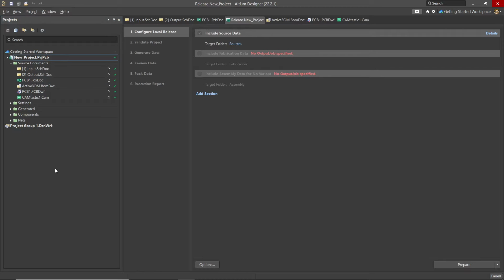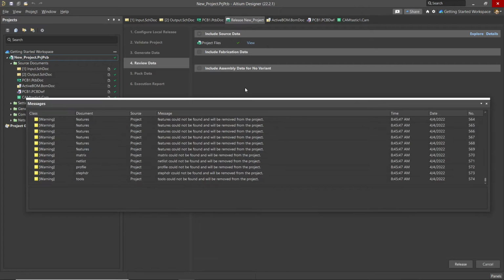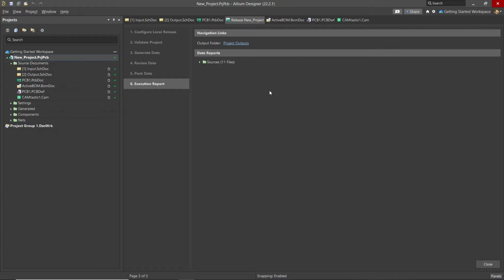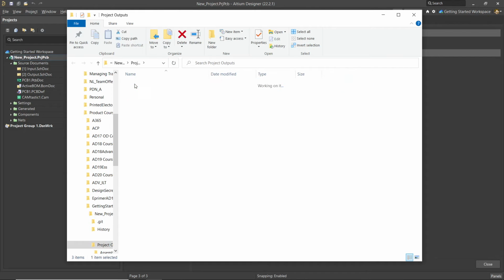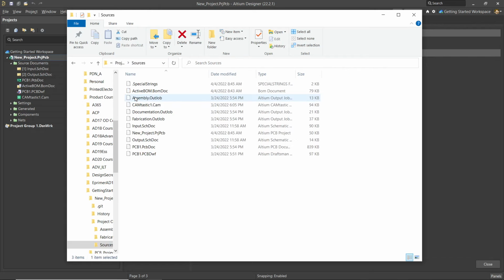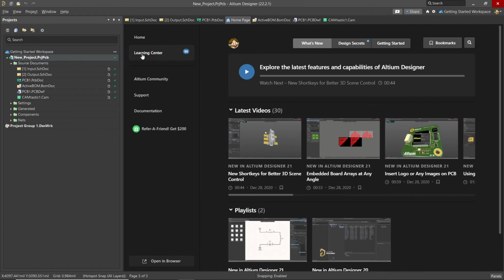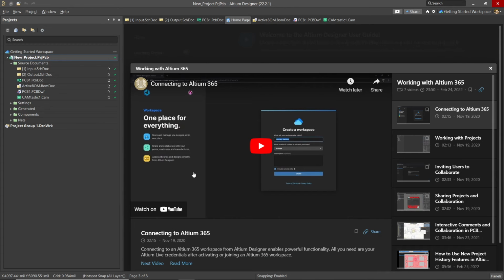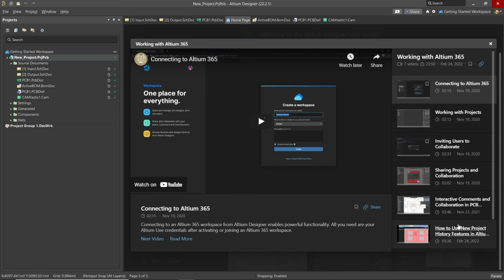Getting Started in Altium Designer and Altium 365 - Part 6 - Releasing the Project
To wrap up our Getting Started in Altium Designer and A365 series, we’ll be going over releasing the project. We’ll show you how to release your project to the Altium 365 Workspace, the best practice, and how to release your project locally if you need to, using Altium Designer’s Project Releaser.

Looking for further training on Altium Designer? Check out our Essentials and Advanced series for everything you need to know to from the basics to becoming a Power User

0:00 Intro
0:11 Local Release
1:00 Altium 365 Getting Started Videos